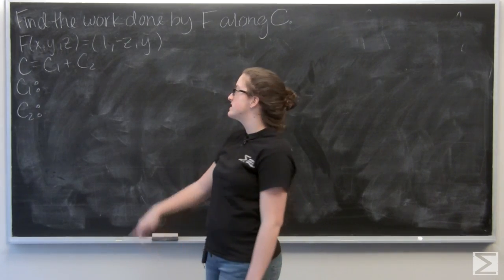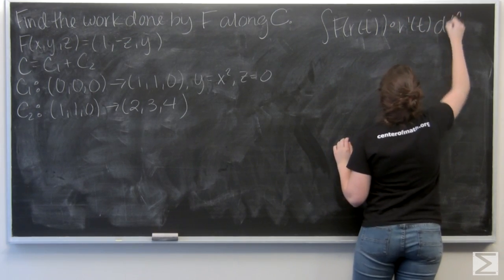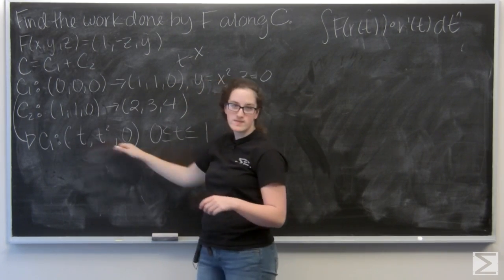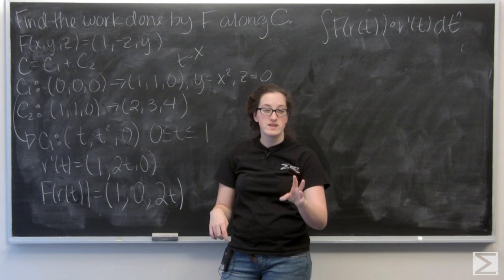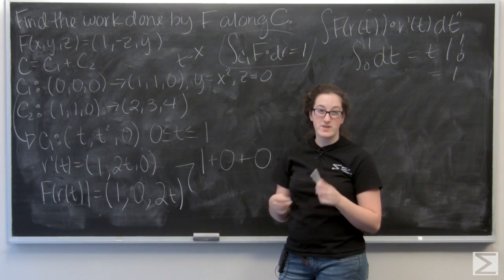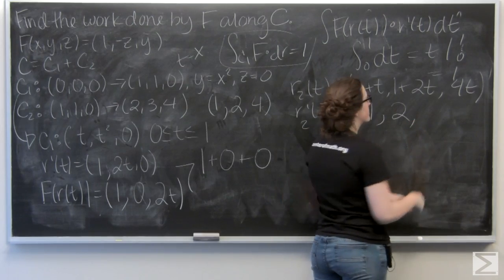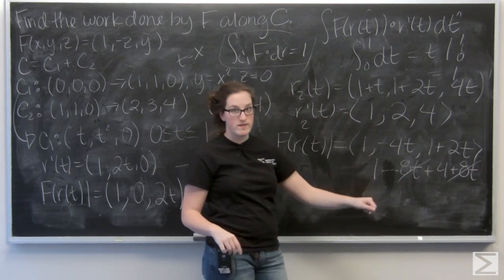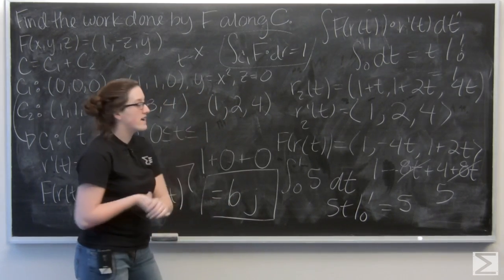Worldwide Multivariable Calculus Ch 4.2 #27